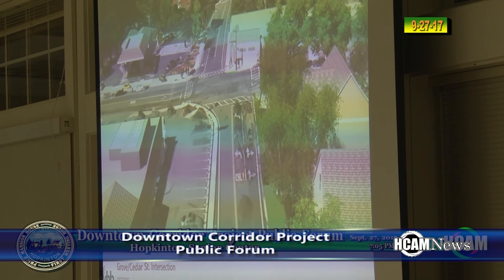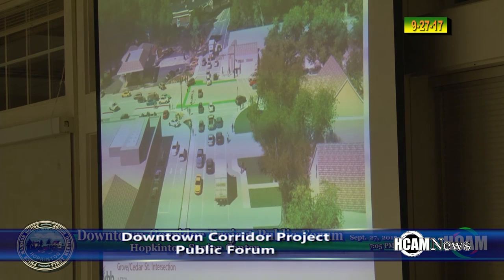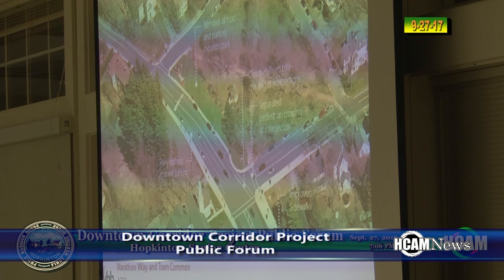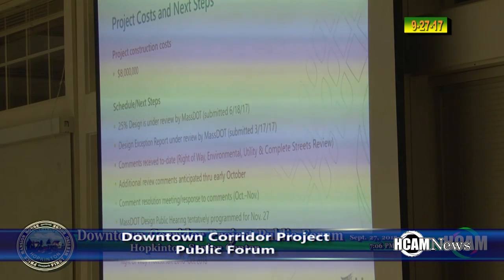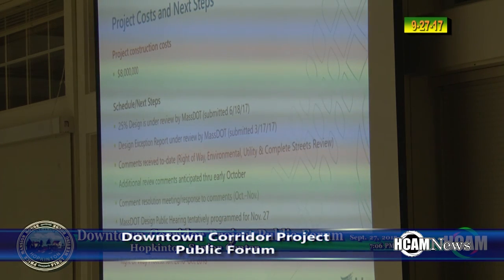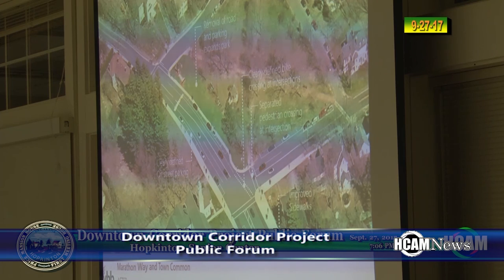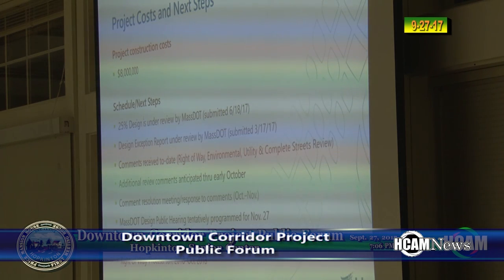Downtown Corridor Project Public Forum